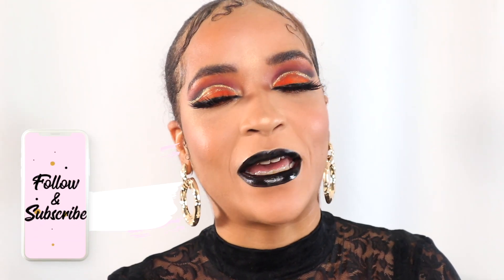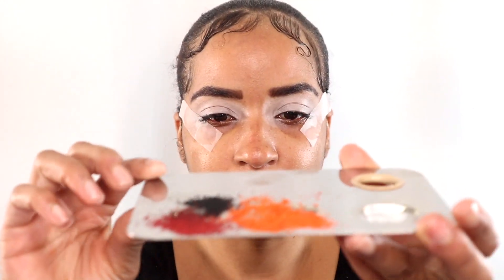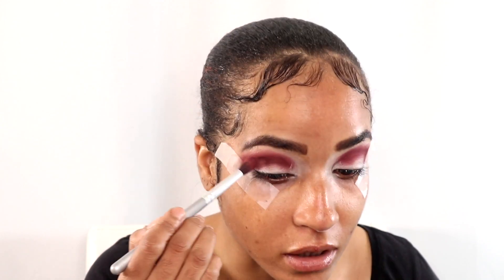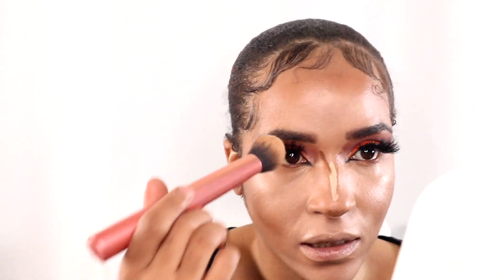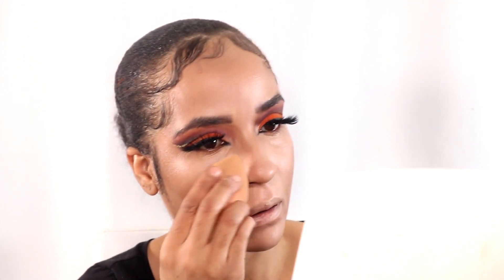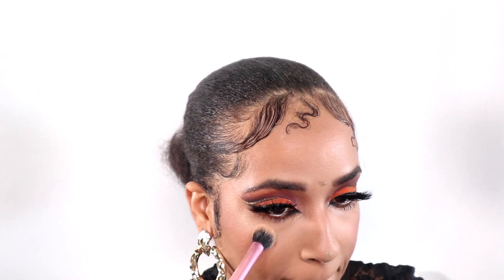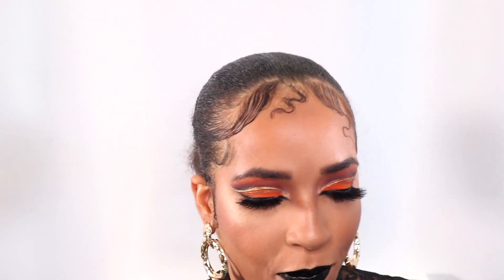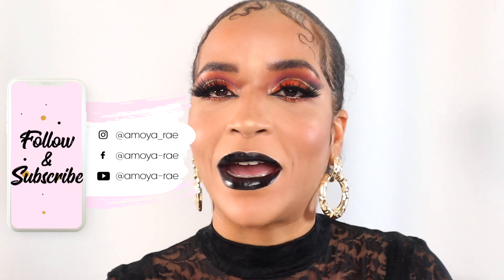HOW TO: PUMPKIN SPICE | HALLOWEEN MAKEUP | MAKEUP REVOLUTION MAXI RELOADED PALETTE - Amoya Rae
I chose to do a gorgeous look for halloween this year opposed to the normal scary make up.

Product Deets below.

Eyebrows
Benefit - Precisely brow pencil - Shade 5
Helen E Cosmetics - Fixing gel
Eyes
PLouise Base - Rumour 0
Eyeshadow Palette - Revolution Maxi Reloaded Matte Rainbow Eyeshadow
Gold Liner - Rimmel - Wonder Swipe - Instafamous
Mascara - TooFaced better than sex Mascara
Eyelash Glue - Duo
Face
Primer - Angel Viel and MUA Primer oil
Foundation -  LO'real True match - Honey
Concealer - MAC - Studio finish concealer - NC42
Light Tan | LO'real Infallible - Cashmere
Contour - Nyx Concealer - Cocoa
Baking powder - Make up revolution - Lace baking powder
Bronzer - Benefit - Hoola bronzer
Blush - MAC - Pinch o peach
Highlighter - Supreme Highlight - Gold / LA Girl pro concealer - Champagne
Lips
Lipstick - Black eyeshadow and MUA Primer oil.